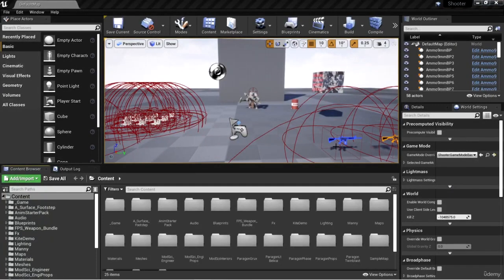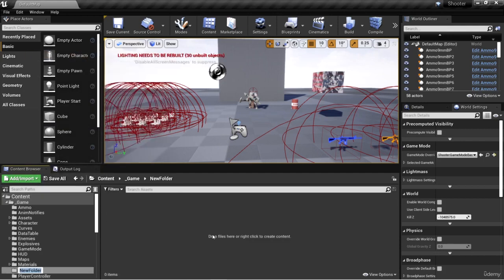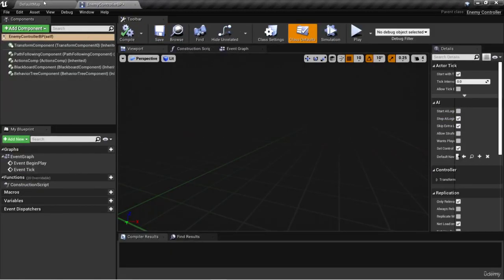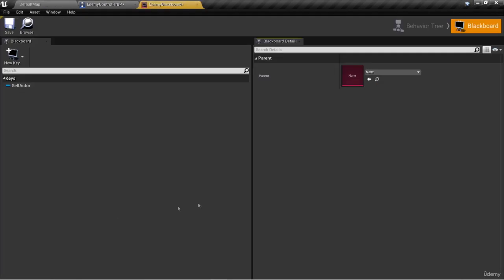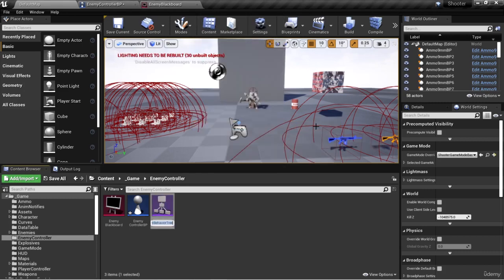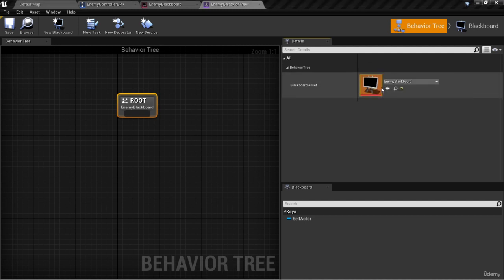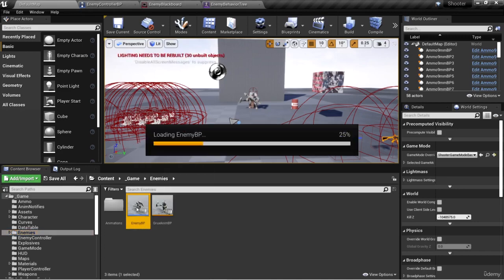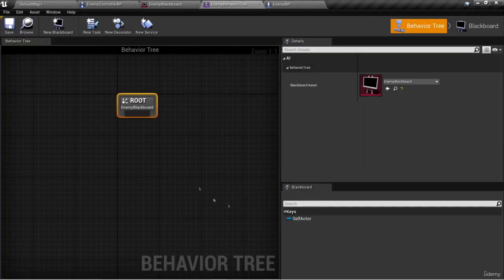270. Creating a Blackboard and Behavior Tree